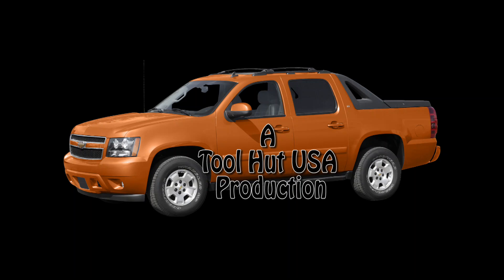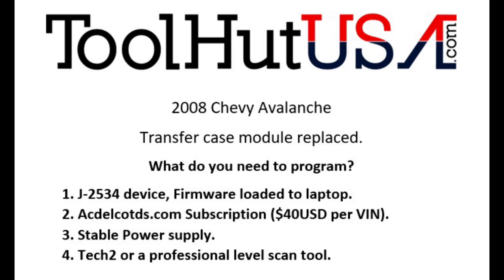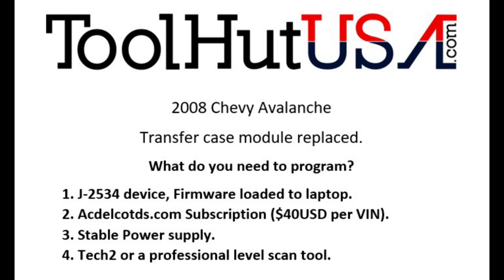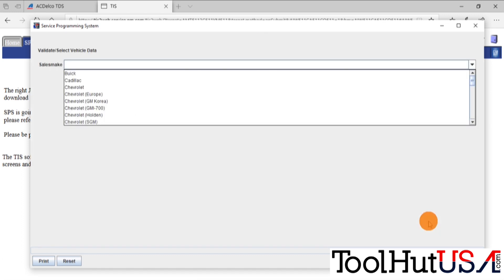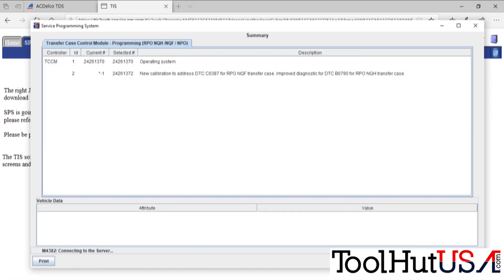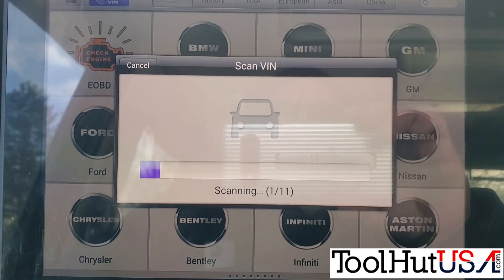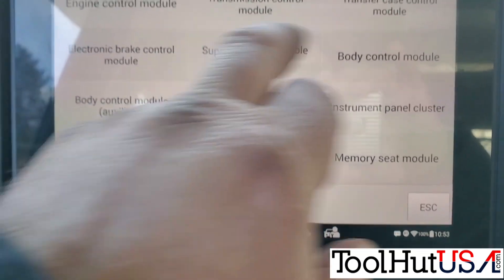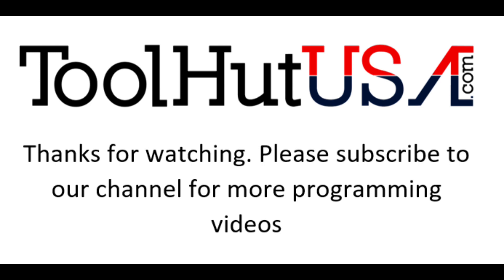2008 Chevy Avalanche TCCM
Watch as we program and learn a transfer case control module on an 08 Avalanche